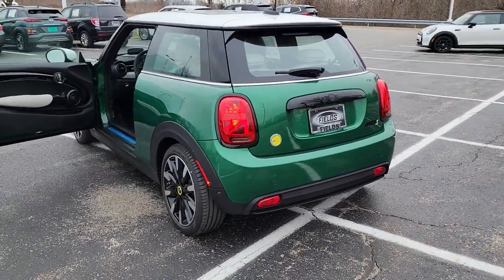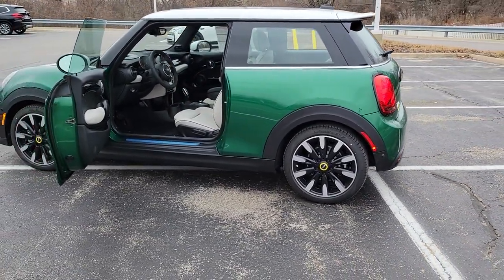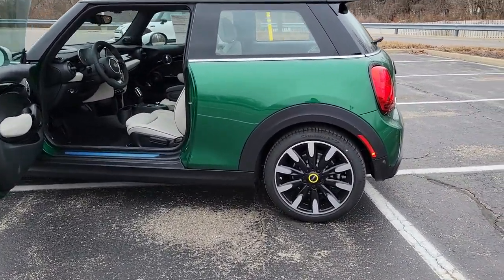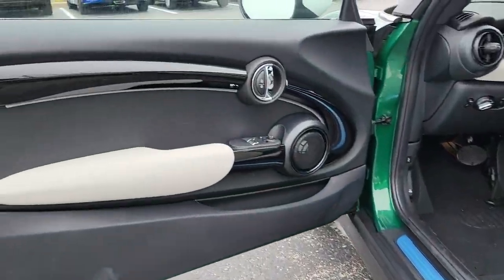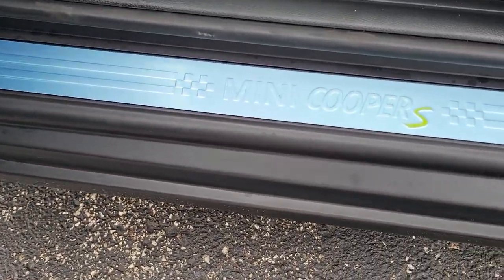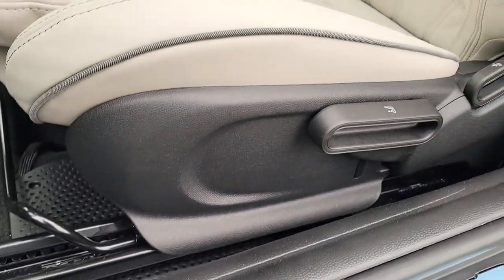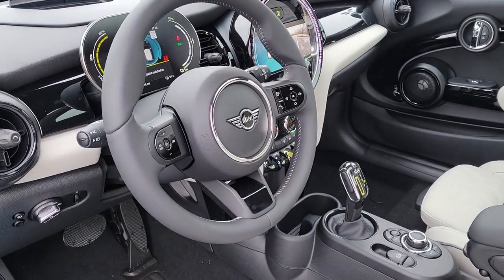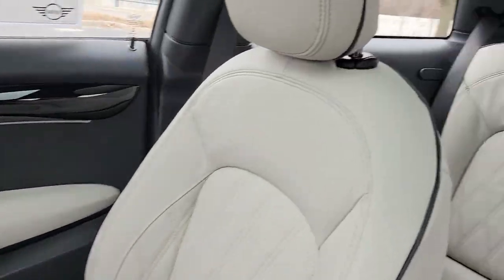2023 MINI Cooper_Electric Lake Bluff, Chicago, Evanston, Northbrook, Glenview, IL G23214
Racing Green New 2023 MINI Cooper_Electric  available in Glencoe, Illinois at Mini of Glencoe. Servicing the Lake Bluff, Chicago, Evanston, Northbrook, Glenview, IL area.